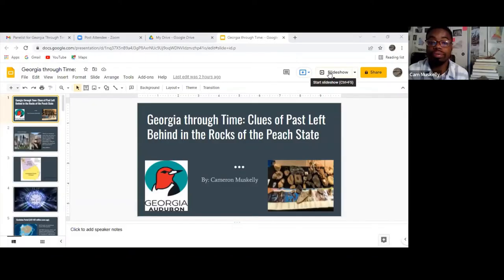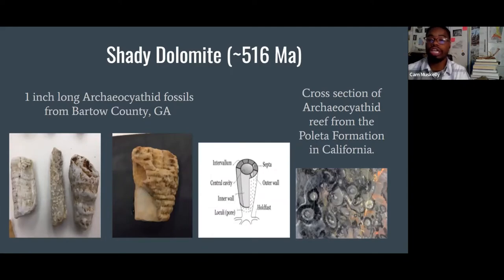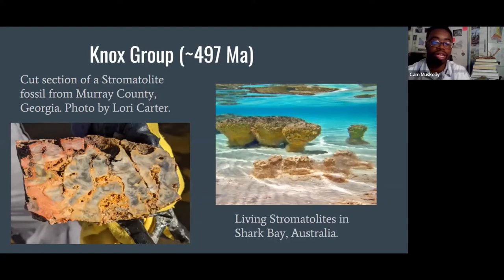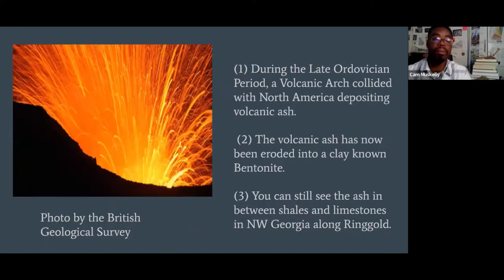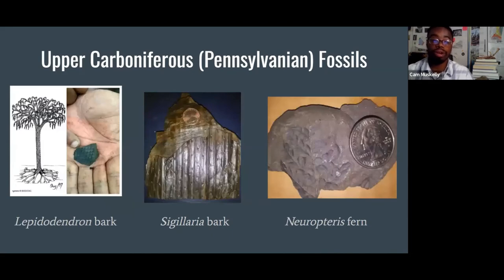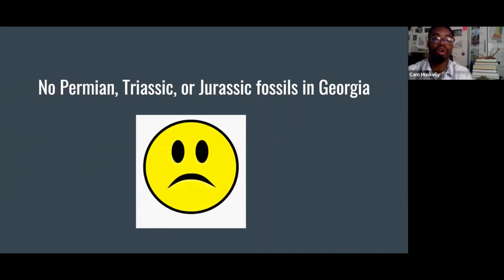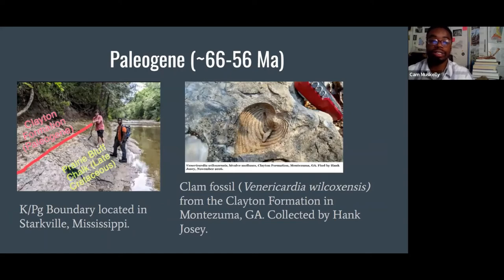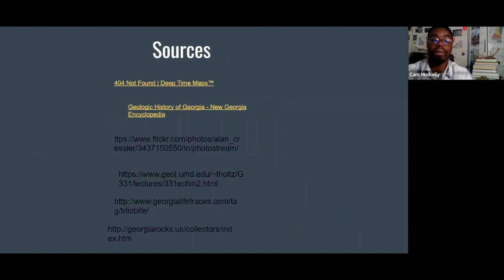Georgia Through Time Clues from the Past in the Rocks of the Peach State